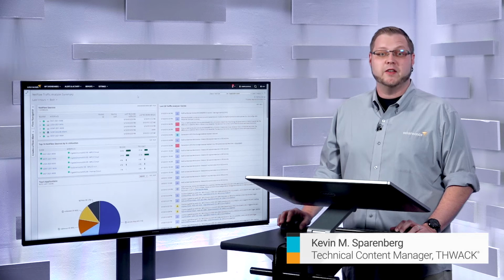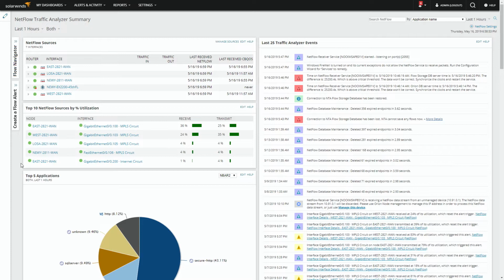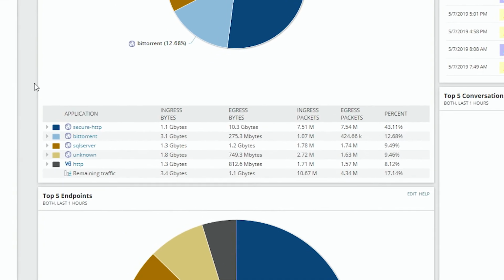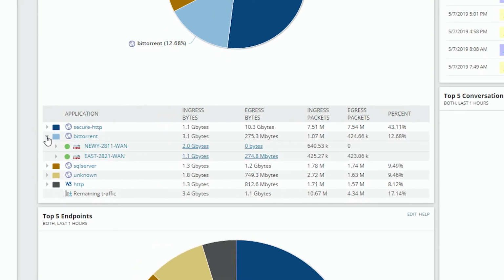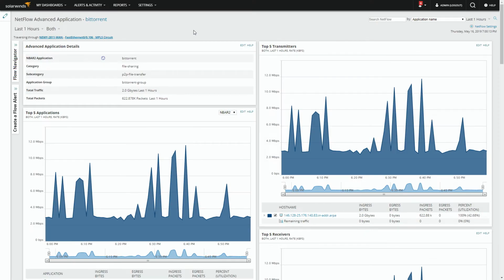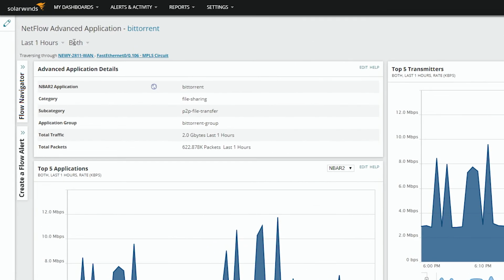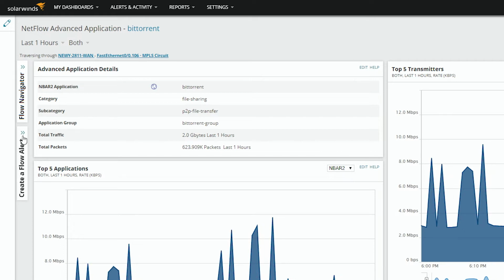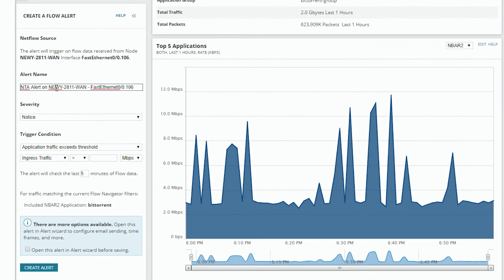How to Set Up a NetFlow Traffic Analyzer Alert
Learn how to use the SolarWinds® NetFlow Traffic Analyzer alert feature. NTA alerts are unique and differ from setting up other Orion® Platform alerts.

NetFlow Traffic Analyzer collects traffic data, correlates it into a useable format, and presents it to the user in a web-based interface for monitoring network traffic.